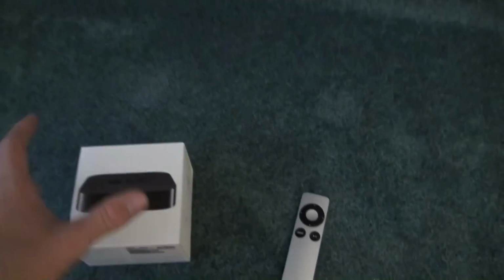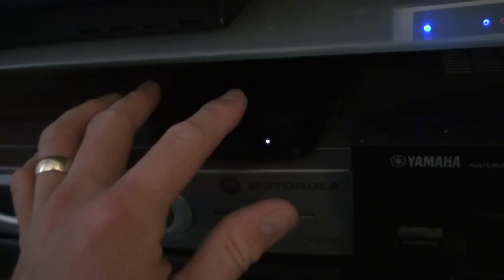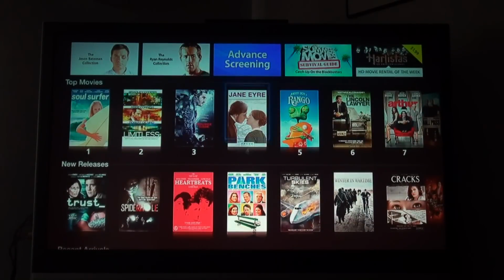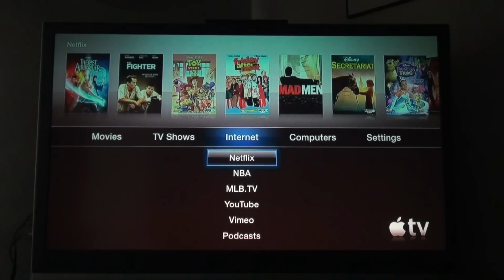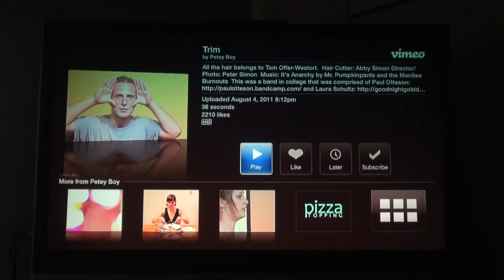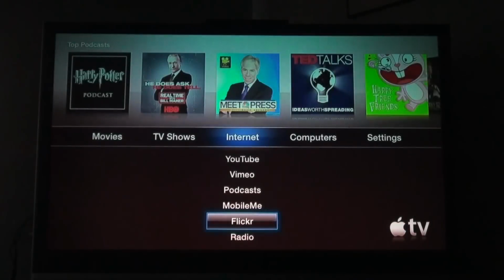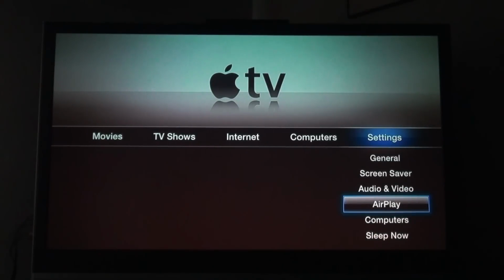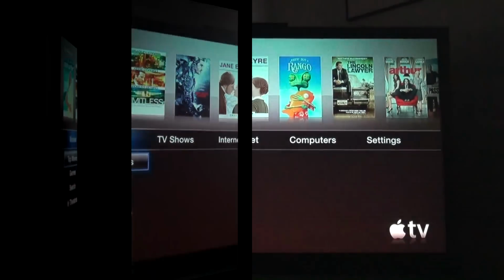Apple TV 2 Demo & Review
This week we take a journey into realm of yet another media center item, the Apple TV (2nd generation). While it doesn't have the same capability as the Roku box, it does have something that no other box does, iTunes! I hope you enjoy the review, and be sure to check the website for the upcoming written review!